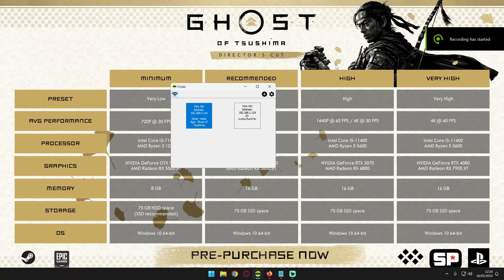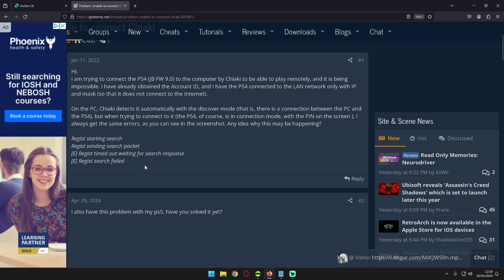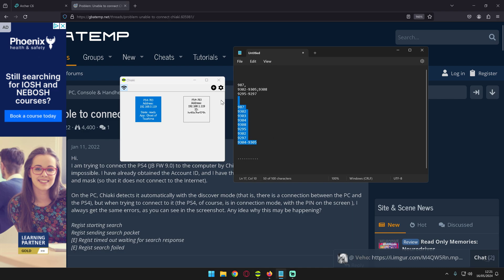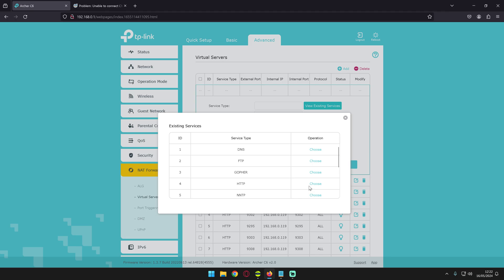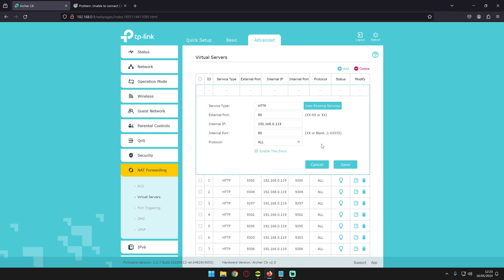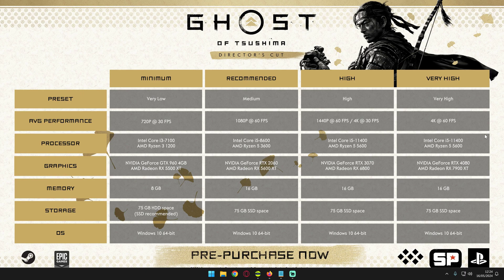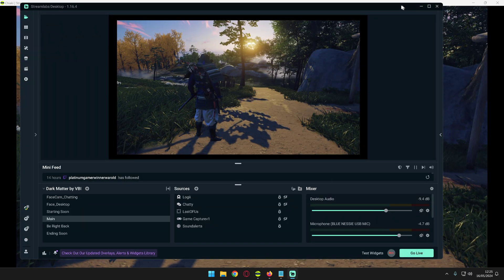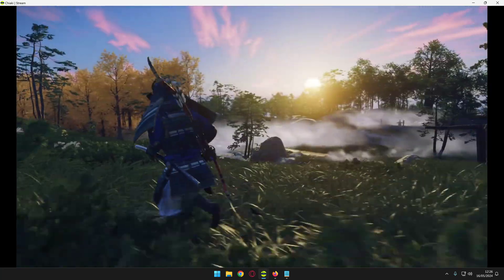Chiaki Regist Search Failed Error / Console Registering / Win 11 Remote Play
Regist starting search...
Regist sending search packet.
[E] Regist timed out waiting for search response.
[E] Regist search failed.

Ports:
987
9302
9303
9304
9308
9295
9302
9297
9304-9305